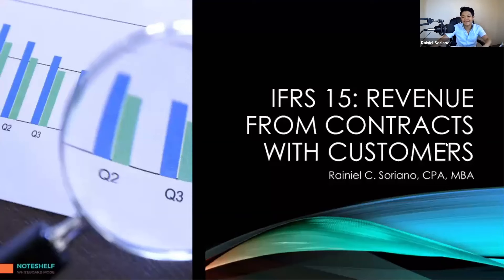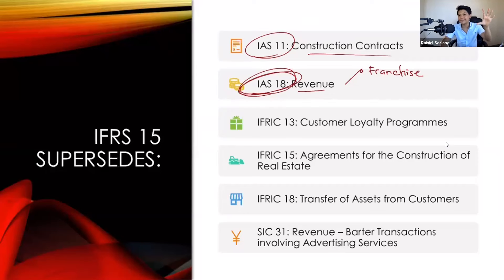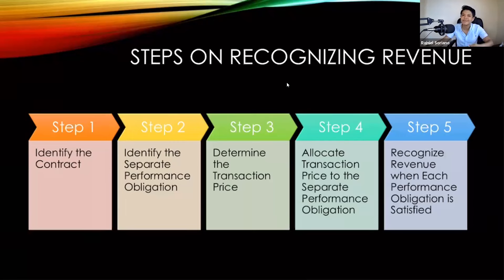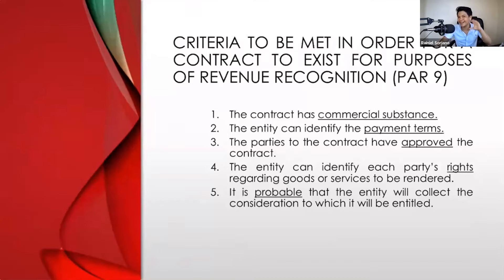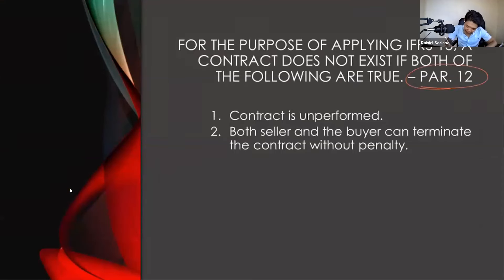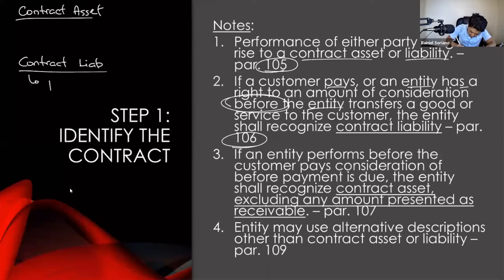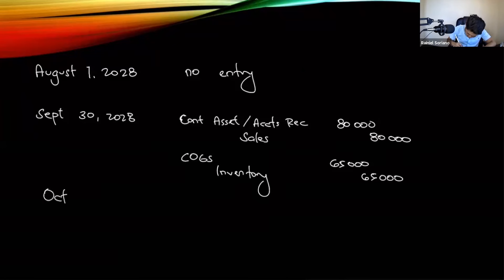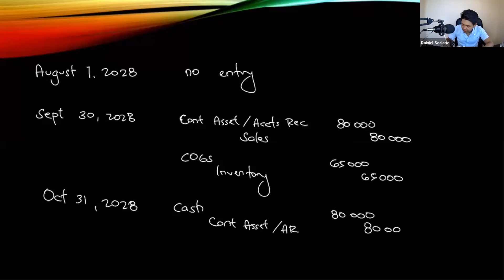IFRS 15: Revenue from Contracts with Customers (Part 1)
This video is useful for College students and CPA Aspirants taking up courses: Accounting for special transactions, Advanced Financial Accounting and Reporting, and Advanced Accounting.